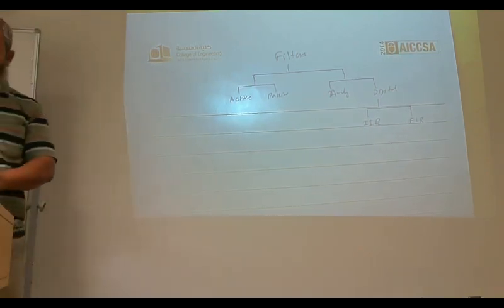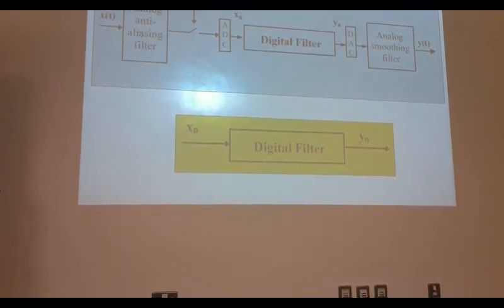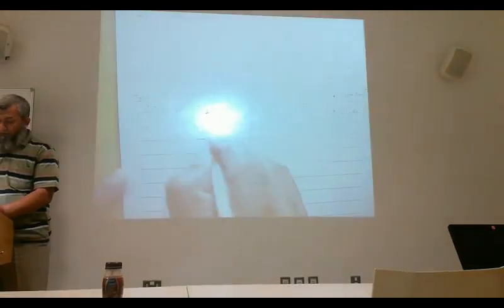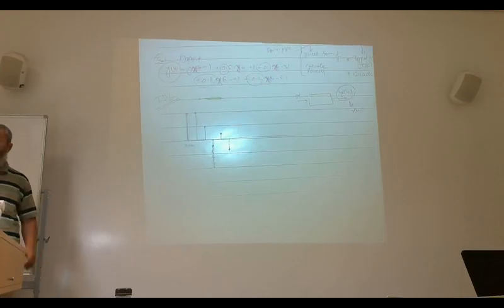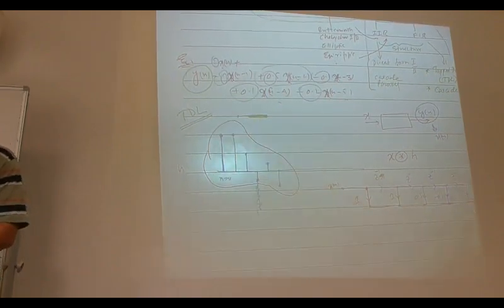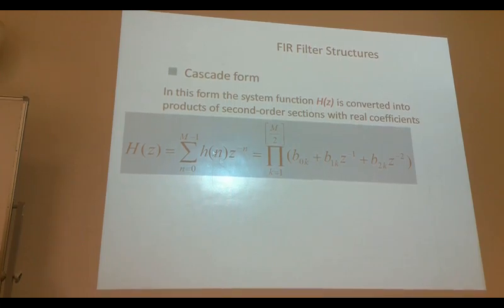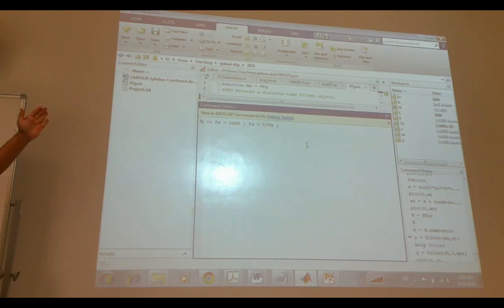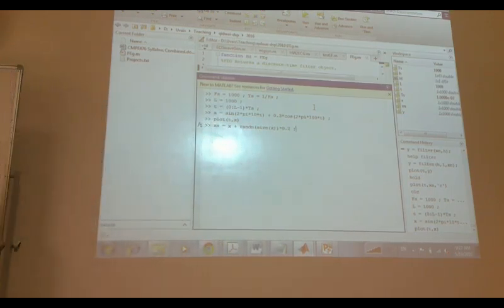DSP 19-5 part(1)